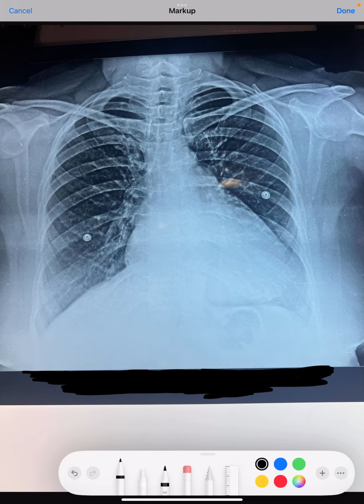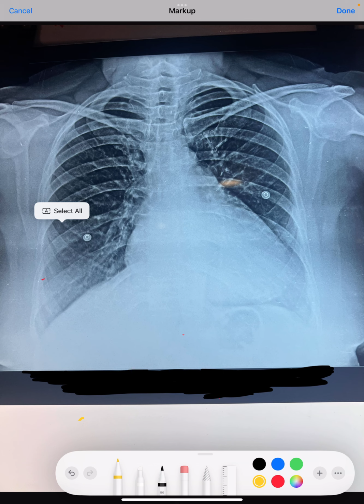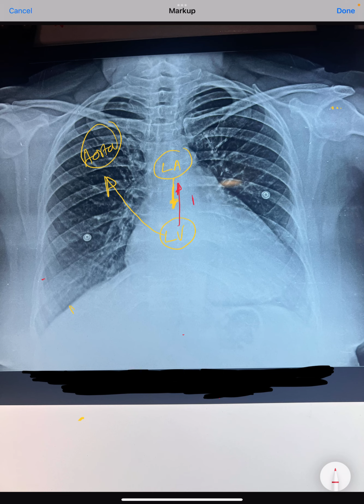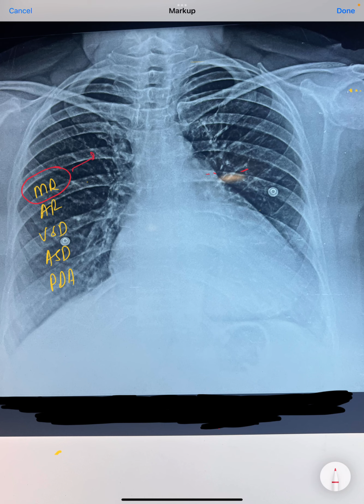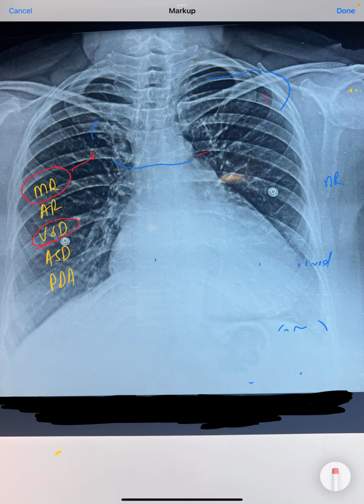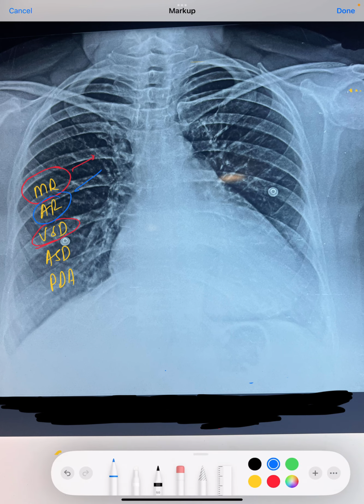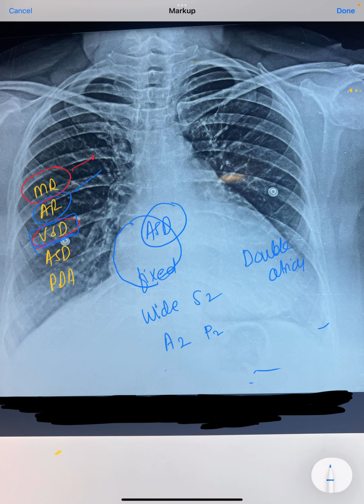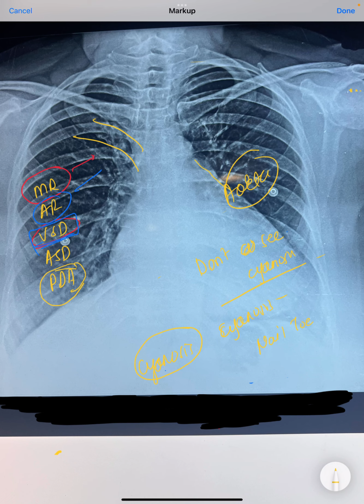X RAY CHEST - CARDIOMEGALY -APPROACH